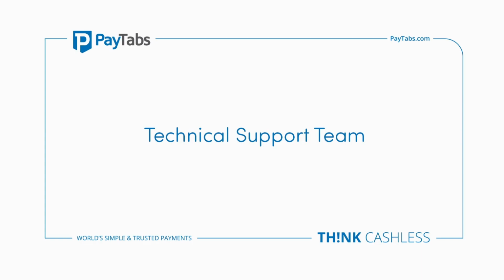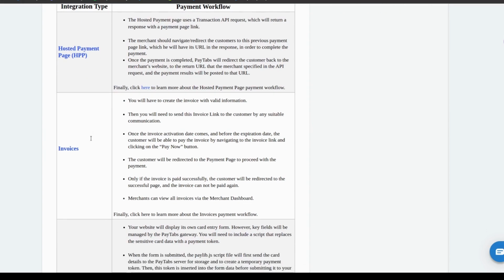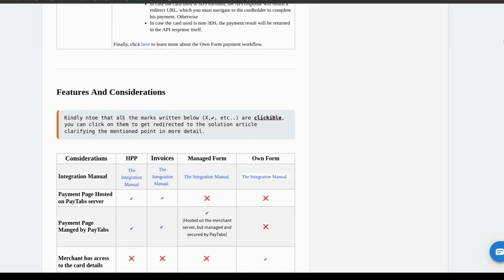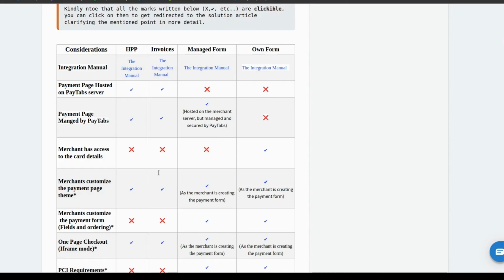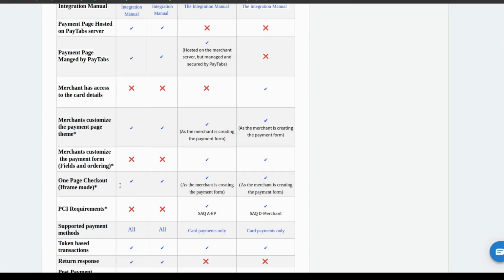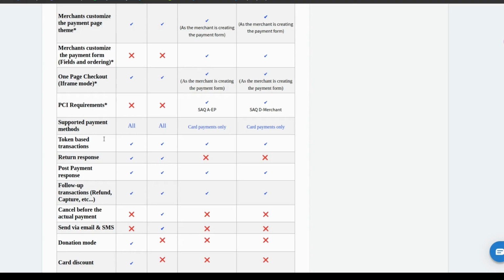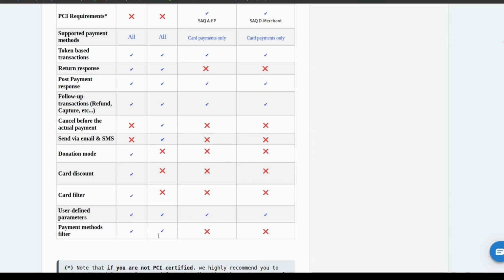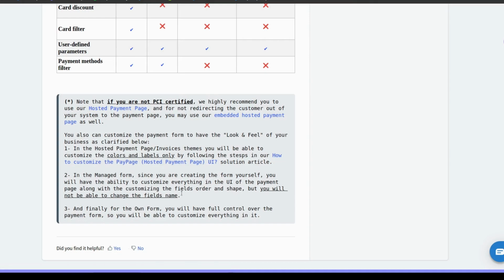INTEGRATIONS: Different integration types supported by PayTabs (HPP - Invoice - Managed & Own Forms)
In this video, we will summarize/recap the differences between the four integration types supported by PayTabs, which will help you choose the most suitable integration type for your business.